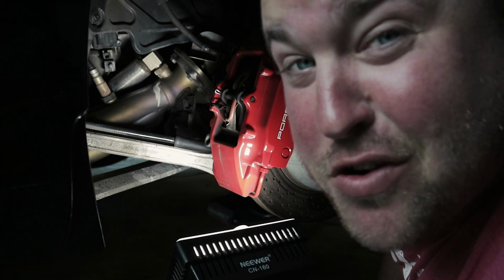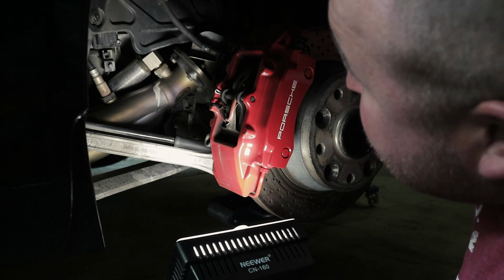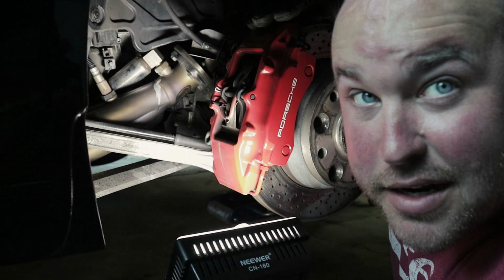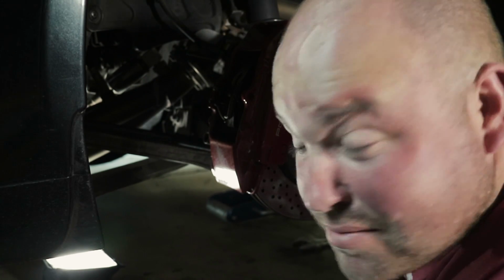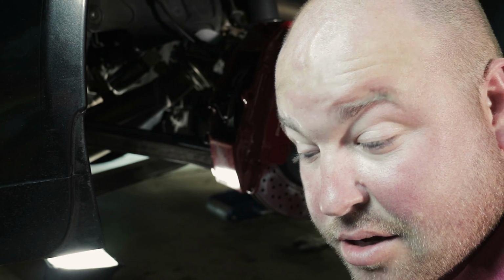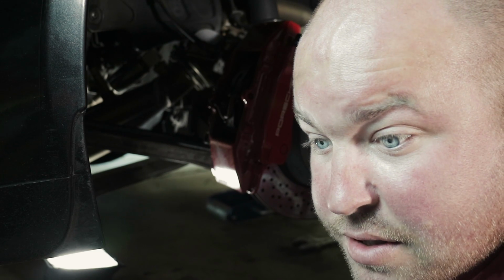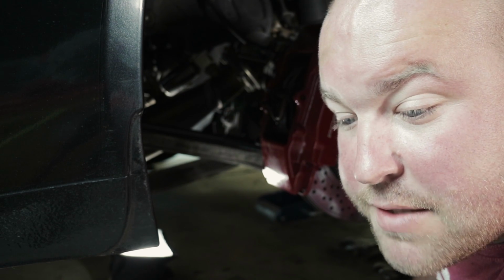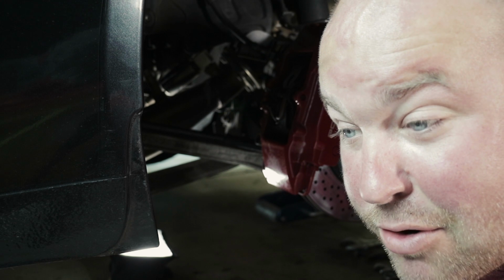HELP! We blew up our Porsche Cayman S?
This week we begin to diagnose some awful noises coming from the Cayman. What originally sounded like a bad exhaust leak quickly took a turn for the worse. Anyone out there know the 987 Porsche Cayman well? I'm beginning to think it's rod knock, which makes me want punch things.